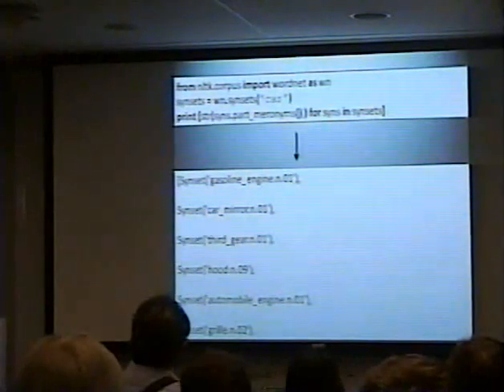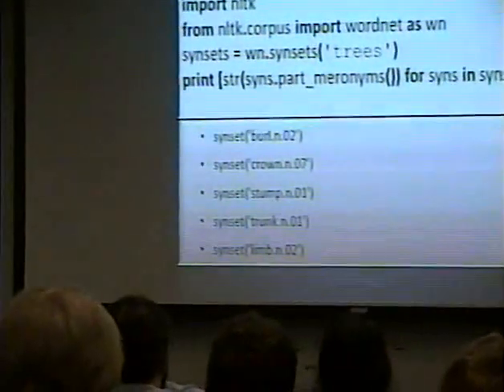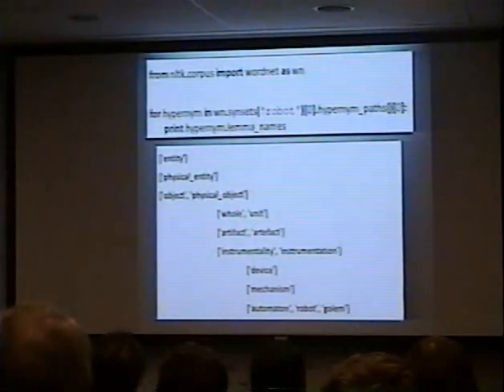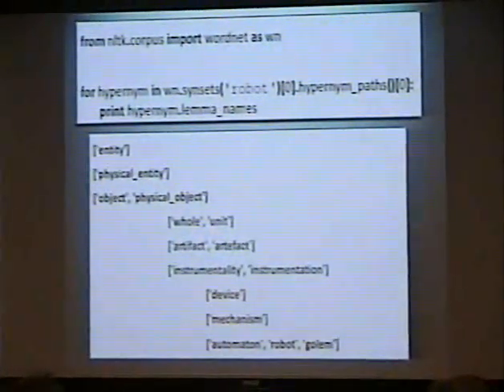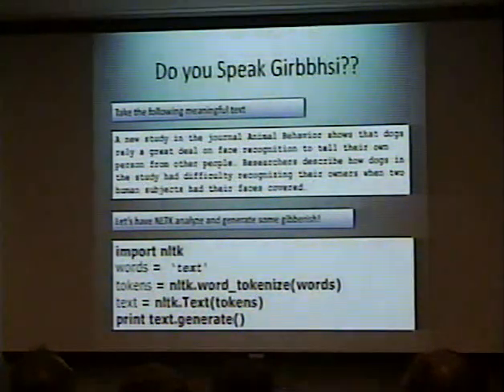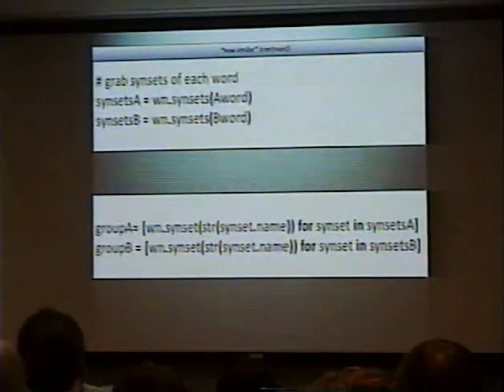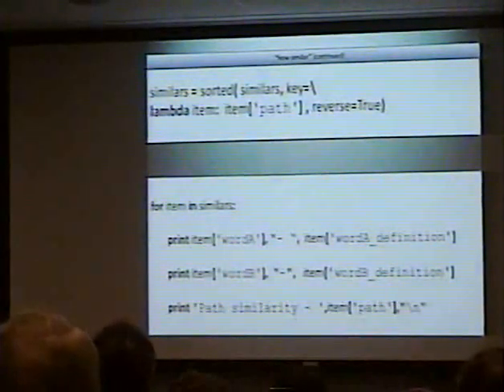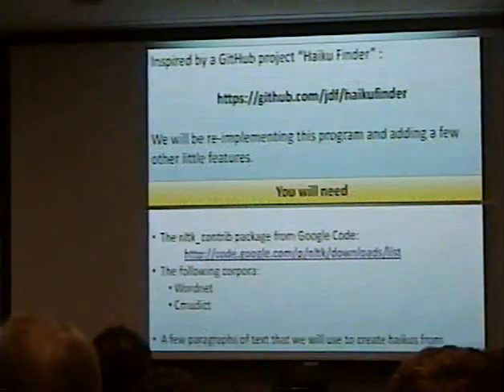nltk presentation part 3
NLTK is the Natural Language Toolkit, an extensive Python library for processing natural language. Shankar Ambady will give us a tour of just a few of its extensive capabilities, including sentence parsing, synonym finding, spam detection, and more. Linguistic expertise is not required, though if you know the difference between a hyponym and a hypernym, you might be able to help the rest of us!